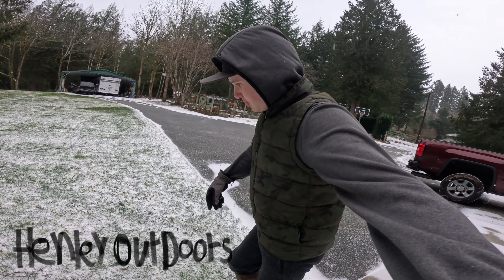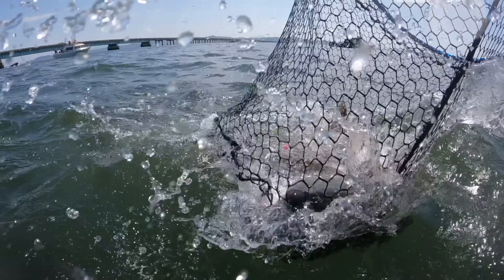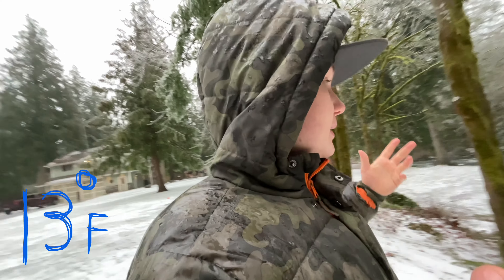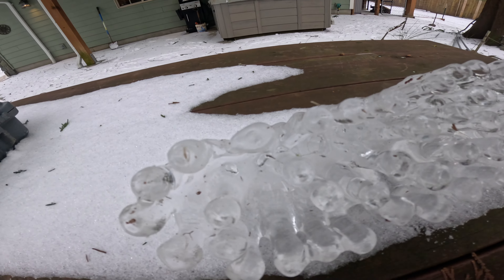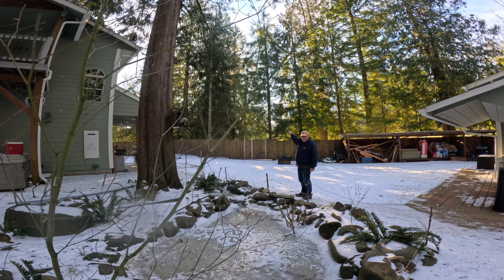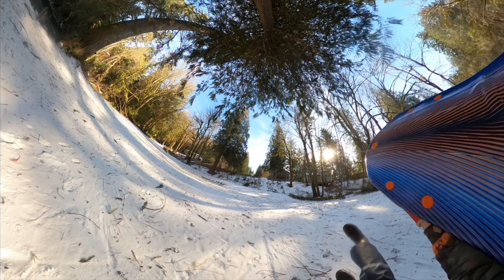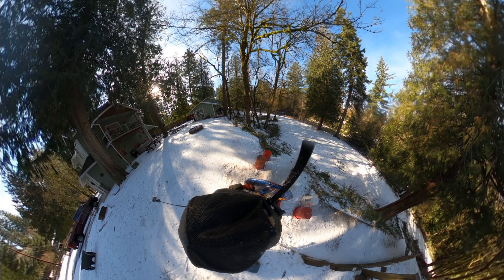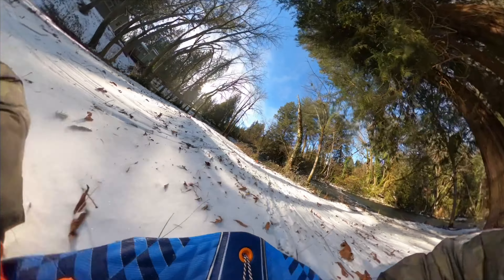First Snow of 2024, The Epic Sled course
In today’s interesting video, we will be building a sled course for the first snow in 2024. It’ll be the third sled course we built on our property and will be built in a different location in a steeper hill for more fun it’ll be built in a different area than the past two years allowing you to slide to the river if you wanted to. This will be one of the most epic ￼winter videos you’ll see, enjoy!